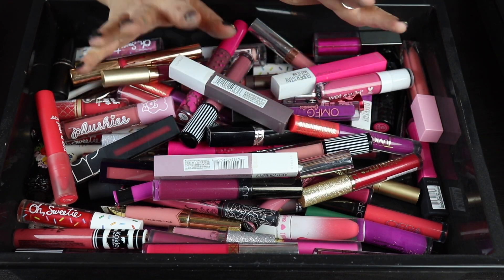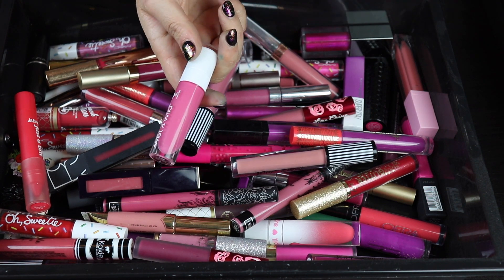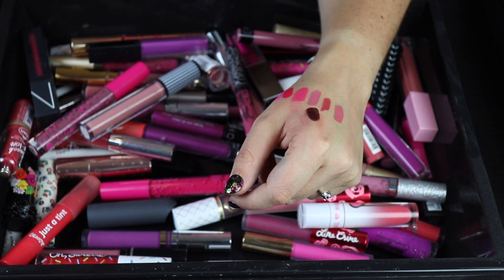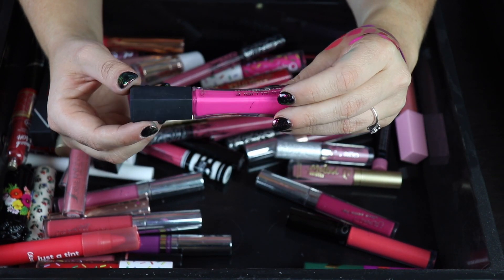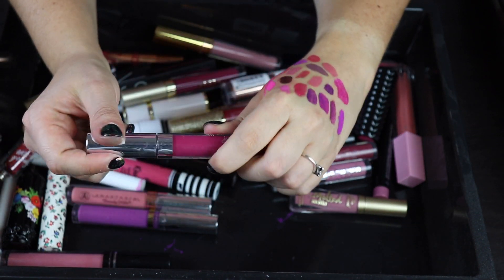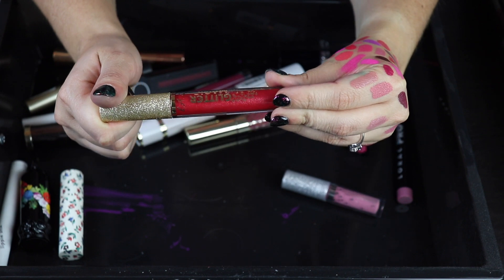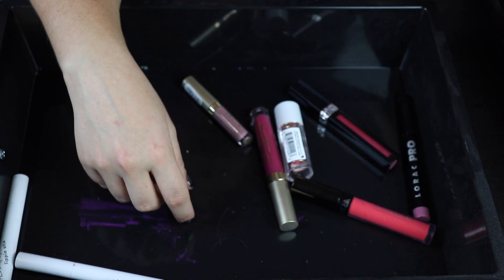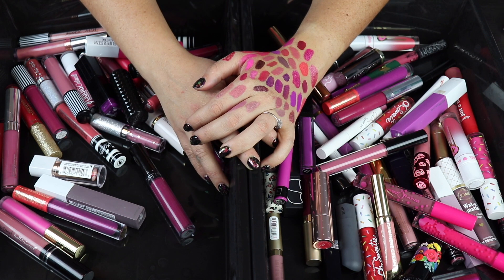Decluttering my pink and purple lipsticks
Hi guys! Today is a very overdue lipstick declutter where I'm decluttering all of my pink and purple lipsticks. I think I did a pretty good job with these!

You can also use these links when shipping at Ulta and Sephora ❤️

Annette Obrestad
10620 Southern Highlands Parkway
Ste 110-23